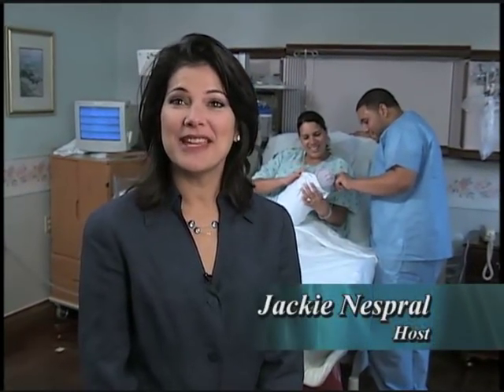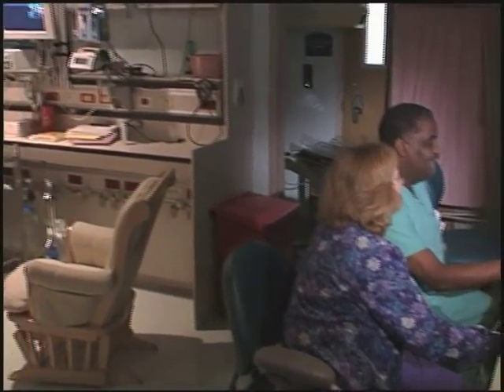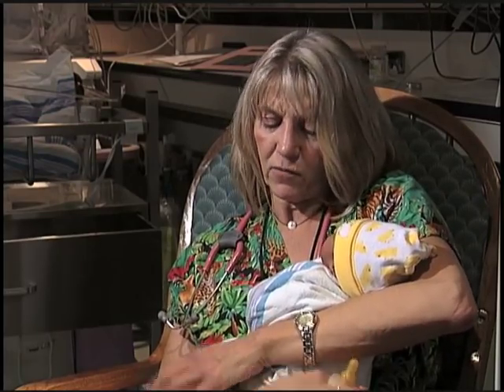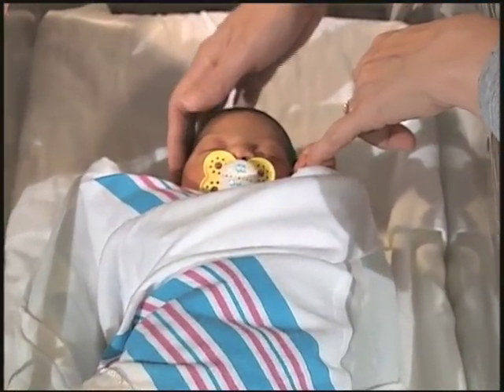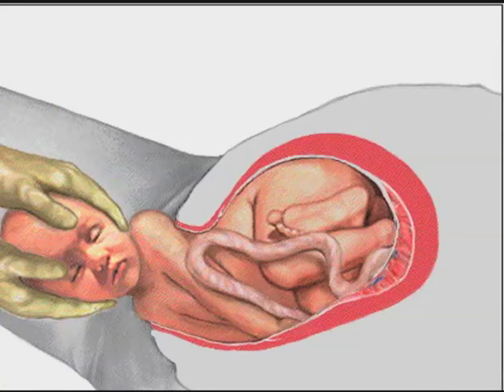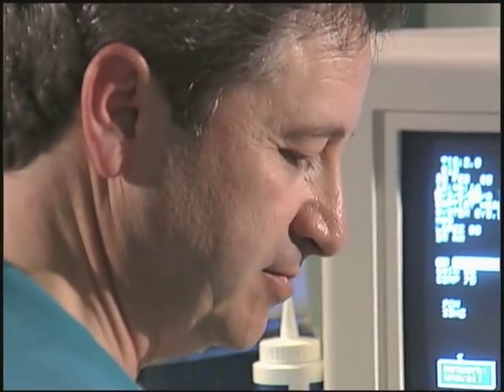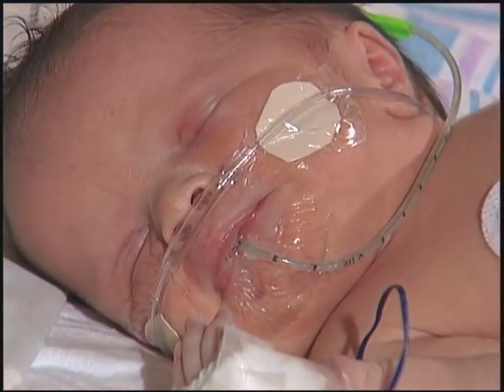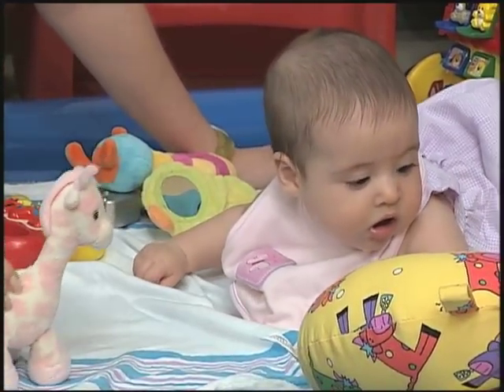Welcome To NICU -- Neonatal Intensive Care Unit At South Miami Hospital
Learn all you need to know about the care provided to your baby in the Neonatal Intensive Care Unit (NICU) at South Miami Hospital.

[Transcript]

[Welcome to NICU]
[Baptist Health South Florida]
[Mom and dad with infant child]
Jackie Nespral:
(silence)
Jackie Nespral:
Congratulations, your baby is finally here. The transition from mommy's womb to the outside world is a big step for babies. There are certain challenges your baby will need to overcome in order to sustain life here with us. Simple things like breathing, maintaining body temperature, and feeding can be challenging for your baby at this time. Our neonatal intensive care unit is here to help your baby overcome these challenges and to support you through this process.
[Hospital employees working]
Jackie Nespral:
The NICU environment is a place where your baby will receive individualized special care. In this video, we will introduce you to some of the members of the NICU team and we will show you some of the equipment that you might see when you visit your baby.
Jackie Nespral:
As you enter the neonatal intensive care unit, better known as NICU, you will be greeted by the secretarial staff who is there to check your ID bands and give you directions on how to proceed. They are required to screen all visitors to ensure that they can visit your baby because infection is a very big concern in the newborn period, and only two people are allowed at the bedside at a time. Let's hear what the nurse manager has to say about visitation.
[Hospital employees interacting with patients]
Colleen Rodriguez:
The visiting hours in the NICU or 24 hours a day, except for two times, and that's from 6:30 AM to 7:30 AM, and then again from 6:30 PM to 7:30 PM. The reason that we're closed during that time is because the nurses are giving a report then, and we want to ensure the confidentiality and privacy for each baby.
[Dad watching baby in care center]
Colleen Rodriguez:
We allow two people at the bedside at a time because of space. One of those has to be the parent. And we just ask that all visitors check in at the front desk before coming into the unit.
Jackie Nespral:
Anyone entering the unit must remove all rings, except plain wedding bands, and scrub their hands for two minutes. Prior to handling the baby or the baby's equipment, an alcohol hand rinse must be applied to further clean our hands. We do not come to work sick and we ask that you and your loved ones do the same to protect all babies in the NICU from infection.
Jackie Nespral:
Now, you probably want to know who are all these people caring for your baby. First, let's meet one of the doctors who specializes in caring for critically ill newborns, the neonatologist,.
Jorge Perez:
The neonatologists here at South Miami Hospital are here 24 hours a day, seven days a week. It was a good idea when we started over 15 years ago to be in-house to try to be here for our patients, and also, to address all the concerns and questions that the parents might have.
Jackie Nespral:
In the background, working diligently, you will see the nursing staff who are also an integral part of this team. They are the eyes and ears of the physicians, and they look forward to developing a very close relationship with you and your baby. The nurses report to the nurse manager, who also oversees all staff members in the unit, including the assistant nurse managers and the clinical nurse specialist. You're probably wondering right about now, what is a clinical nurse specialist? Well, this is a master prepared specialized nurse who works with the clinical staff to keep everyone updated on the latest cutting edge treatments and technologies. It's important for you to feel confident knowing that the nursing staff in the NICU has undergone additional training to specialize in the care of critically ill infants and they are all very competent to care for your infant.
Jackie Nespral:
Remember, even though the team is greatly involved in your baby's care, ultimately, this is your baby and you will be taking him home soon. We really need for you to stay involved in the baby's care and decision-making, so seize every opportunity to participate in the daily care, like baths and feedings.
Gail Bencomo:
Kangaroo care is the skin-to-skin contact between either mommy and baby or daddy and baby. It promotes good milk production with breastfeeding mommies. It also promotes good weight gain with very low birth weight babies, and it also creates a good bond between mommy and daddy.
Jackie Nespral:
Other members of the team include the social workers who are here to support you during this stressful time for you and your family, the respiratory therapist, who is specially trained to manage your baby's oxygen needs, the physical therapist and occupational therapist, who look for any developmental problems that may be developing and initiate early treatment to prevent complications.
Tessie Lobon:

[End Transcript, transcript too long]